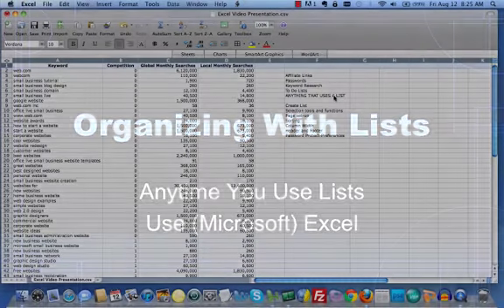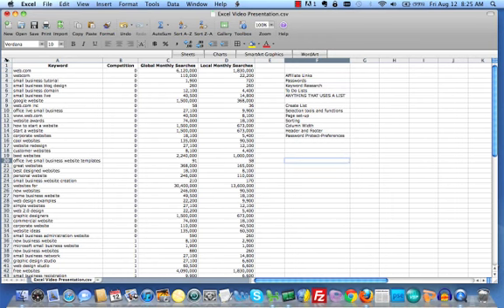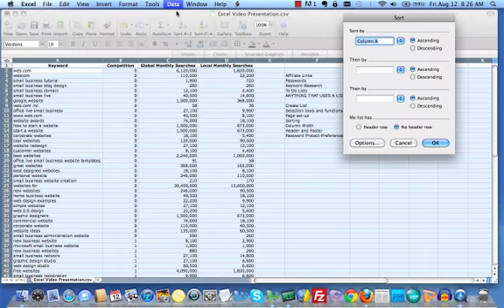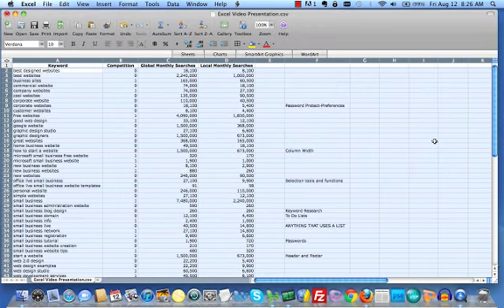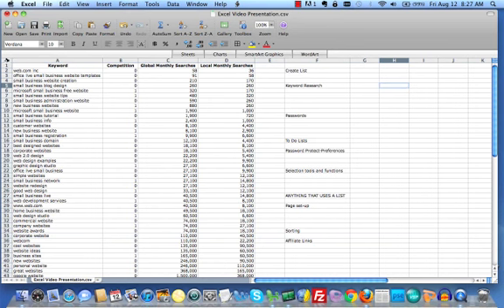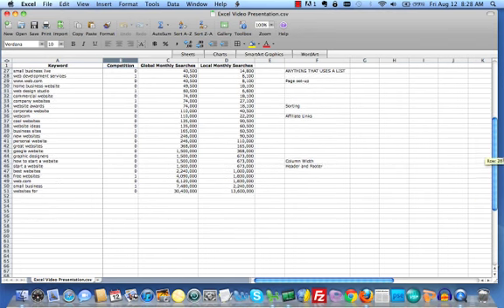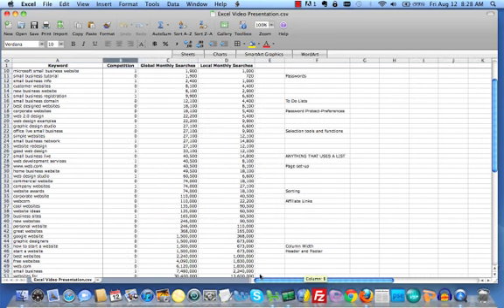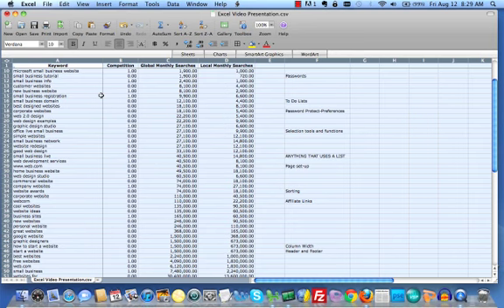Organizing Lists With Excel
Any time you need to make lists, Microsoft Excel is the way to go.  Organization saves time and money for your small business.